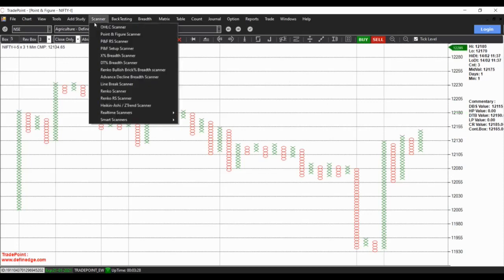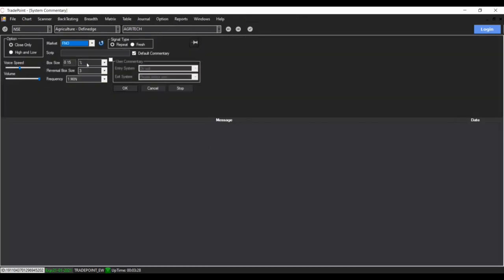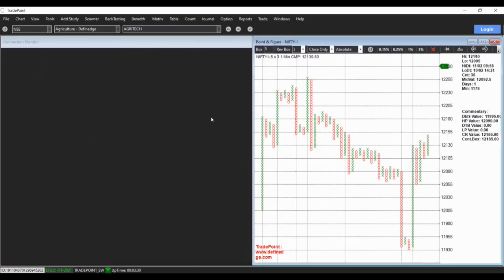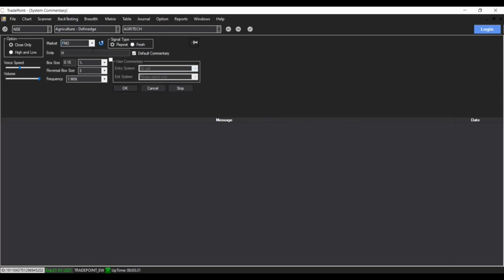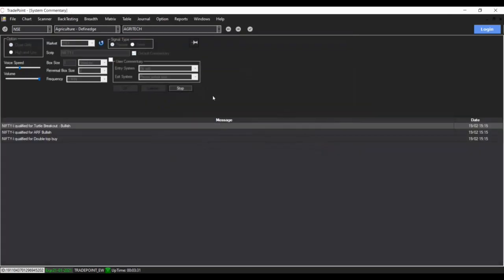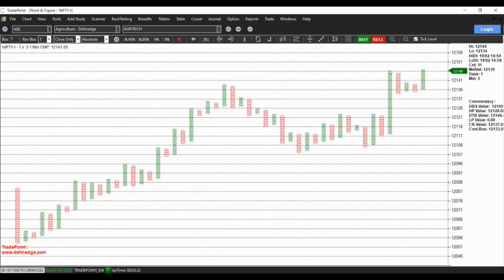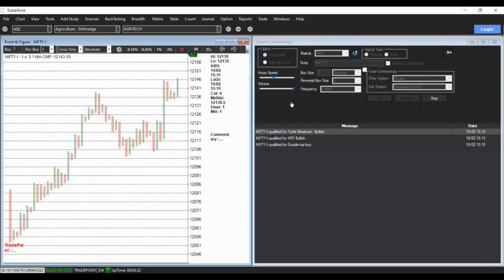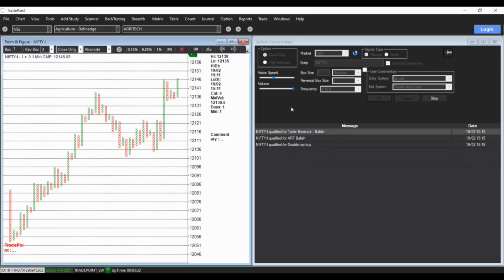Real-time market pattern commentary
Video explains what is TradePoint System commentary and how you can use it.

to know more.